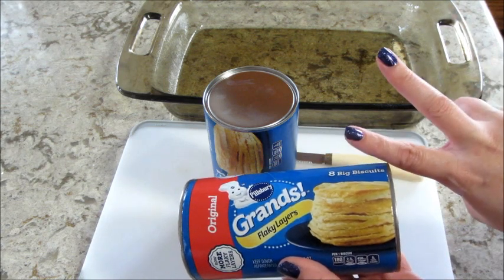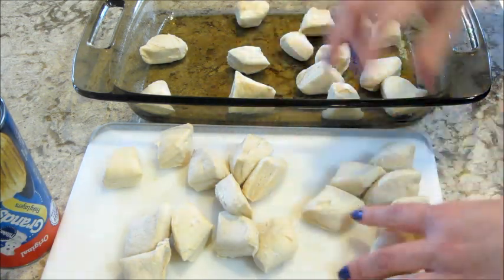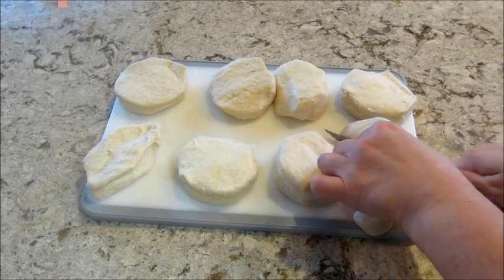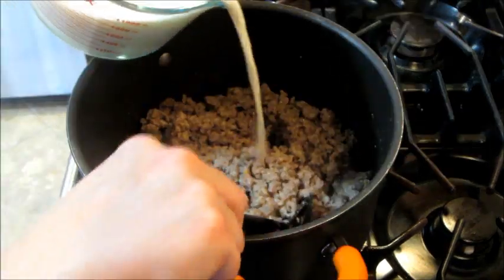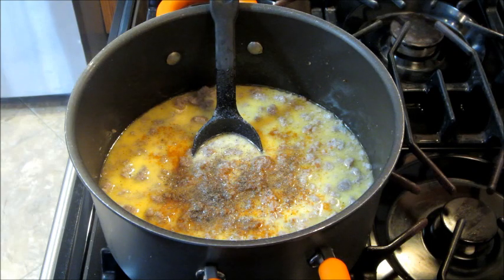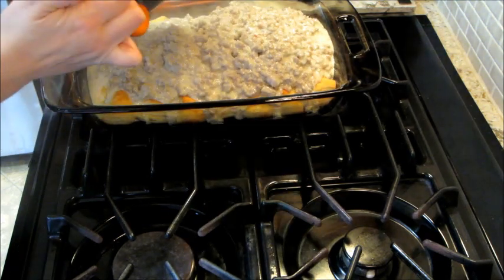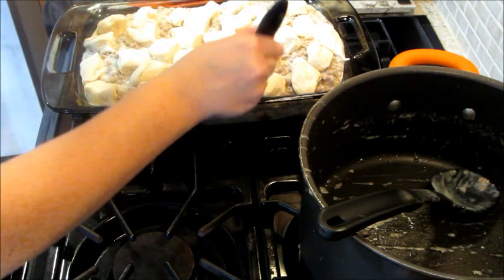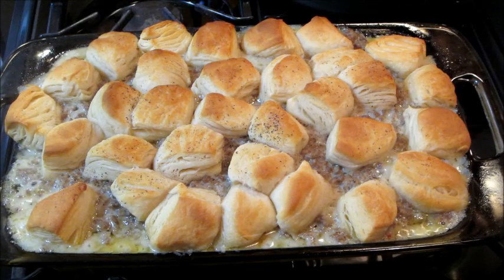Biscuits and Gravy Casserole Bake Recipe!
Thanks for tuning into Cookmas 2021 where every day in December I will be posting a cooking recipe! I will be sharing a variety of delicious recipes from easy crockpot meals, sheet pan meals, to dessert and drink recipes.

Today’s recipe is:  Biscuits and Gravy Bake

INGREDIENTS
Cooking spray
2 (16.3-oz.) can refrigerated biscuits
2 lb. Italian sausage, casings removed
3 tbsp. all-purpose flour
2 1/2 c. milk
Kosher salt
Freshly ground black pepper
Pinch cayenne pepper
2 tbsp. melted butter
1 tbsp. freshly chopped chives, for garnish

DIRECTIONS
1. Preheat oven to 375° and grease a 9"-x-13" baking pan with cooking spray. Cut biscuits into quarters and add half to prepared pan. Bake until golden, 12 to 15 minutes.

2. Meanwhile, make gravy: In a large skillet over medium heat, add sausage and cook, breaking up meat with a wooden spoon, until no longer pink, about 6 minutes. Add flour and cook 1 minute more. Pour in milk and whisk to combine. Season with salt, pepper, and cayenne pepper.

3. Bring gravy to a boil, then reduce heat and simmer until thickened, about 3 minutes. Remove from heat and pour gravy over par-baked biscuits, then top with remaining biscuits. Brush biscuits with melted butter and season with black pepper.

4. Bake until golden and cooked through, 20 minutes.

5. Garnish with chives before serving.

Favorite cook books:
Pioneer Woman

Favorite kitchen tools:
Lemon & Lime Squeezer
Garlic Press
Mixing Pitcher